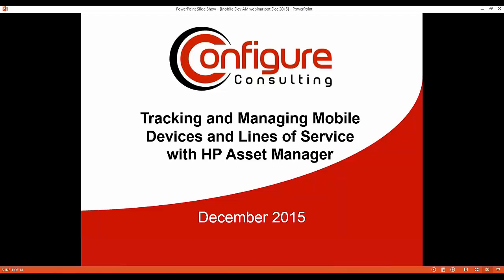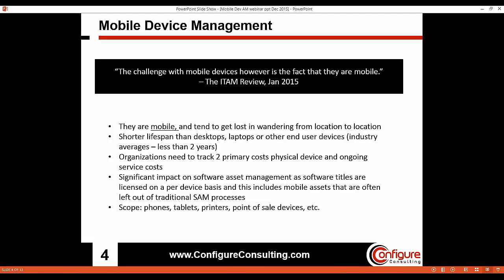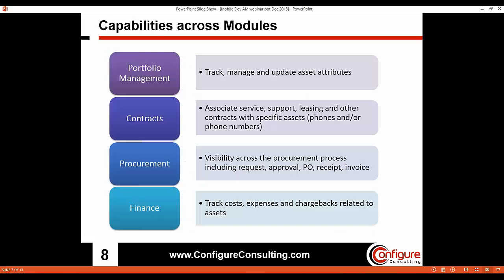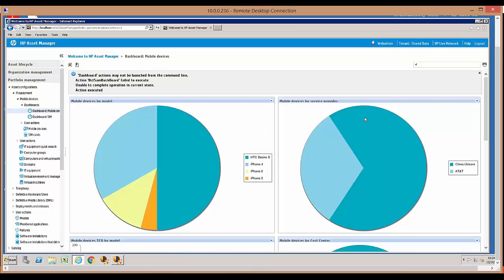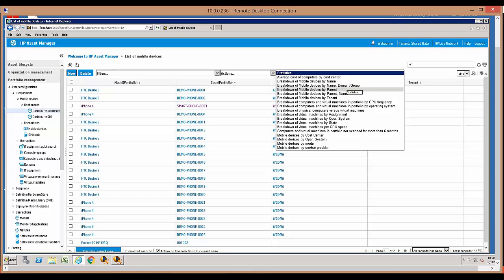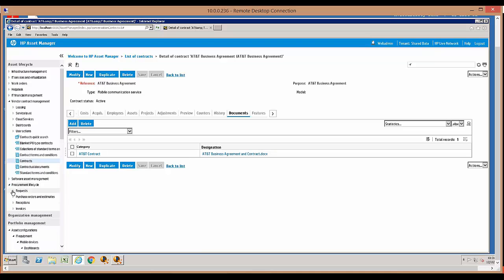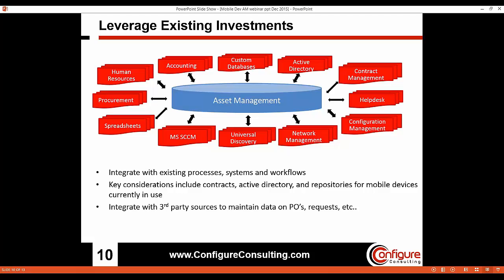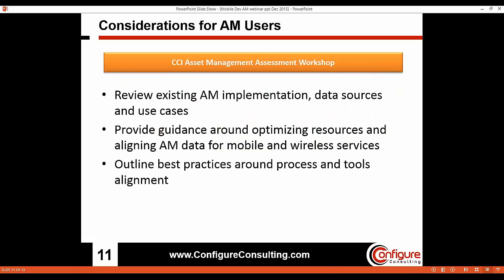On-Demand Webinar: Managing Mobile Devices in HP Asset Manager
During the webinar the ConfigureTek experts showcased a variety of reports, integrated process workflows and dashboards to enable operators to track mobile assets, SIM cards, manage phone numbers and wireless contracts.